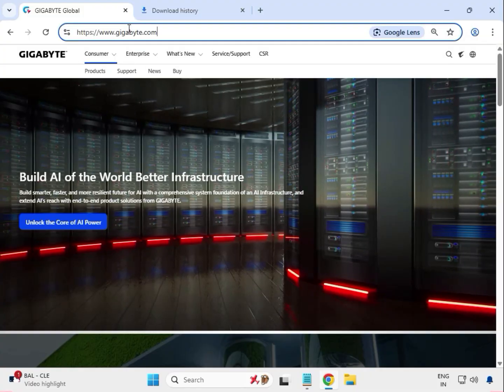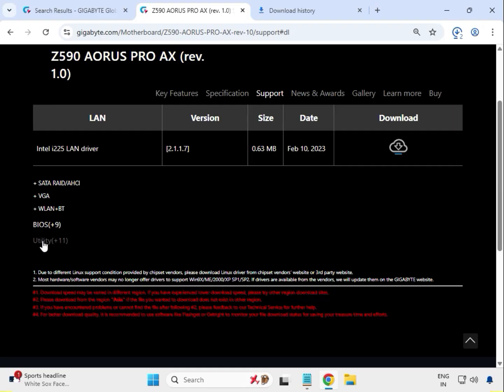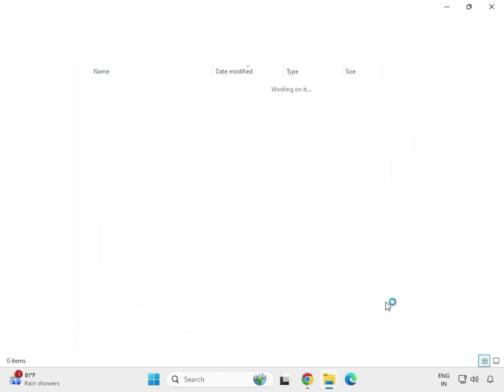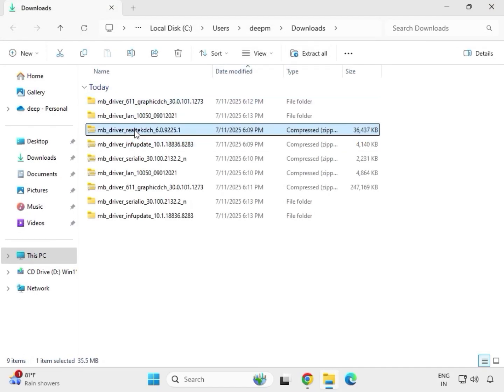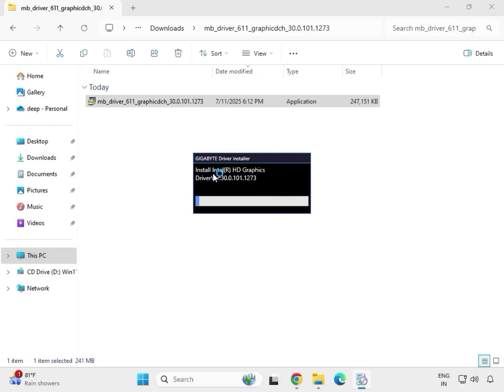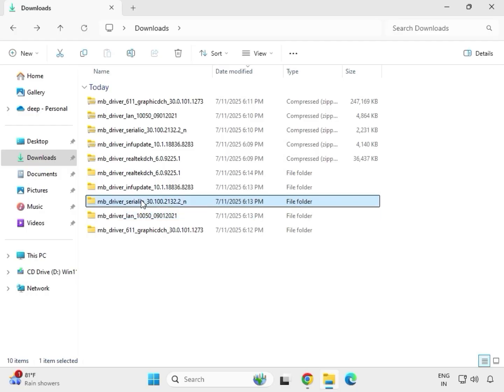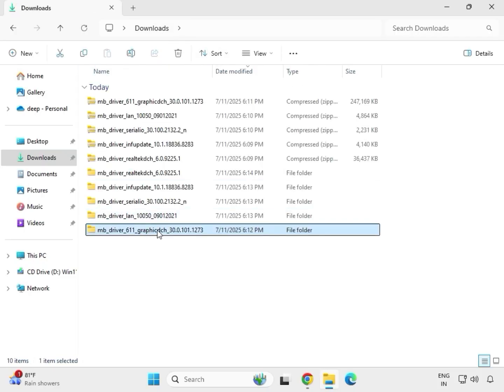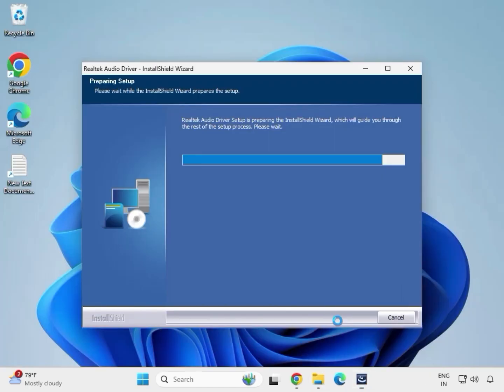Fix Missing Drivers on Gigabyte Z590 AORUS PRO AX (Windows 10/11)